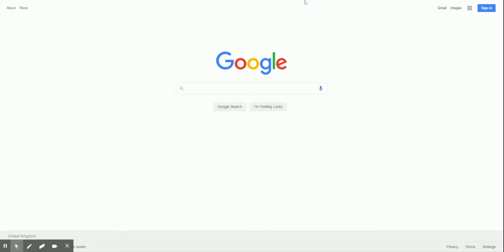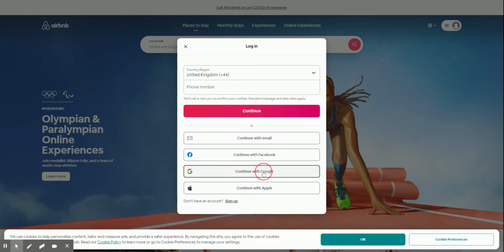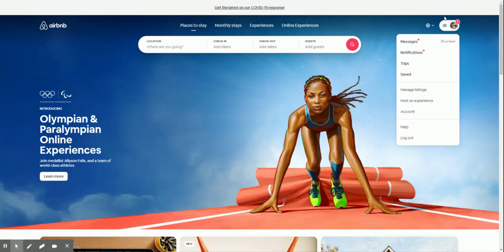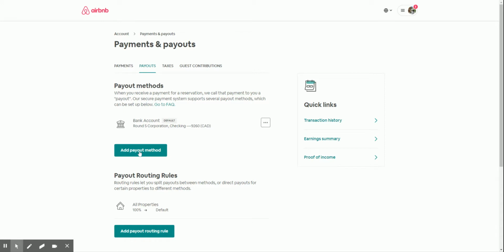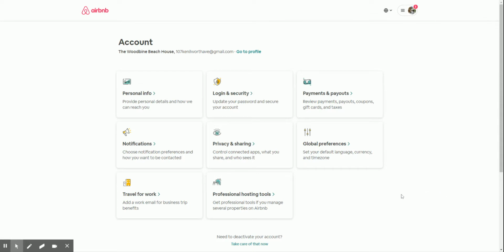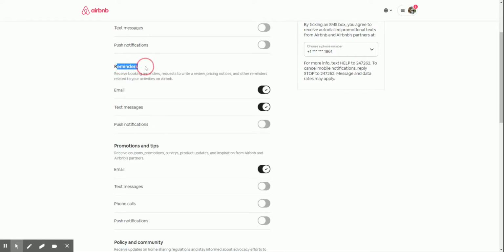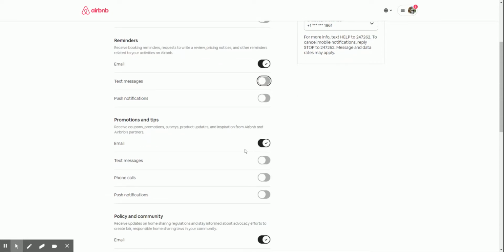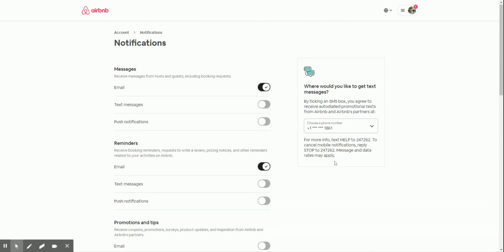How to set Airbnb payout method and notifications as a host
In this video, I show you How to set up Airbnb payout method and notifications as a host.

Join my private Facebook group where I directly help Airbnb hosts